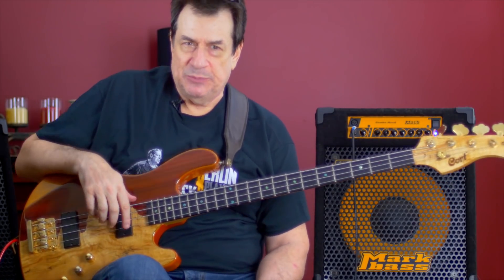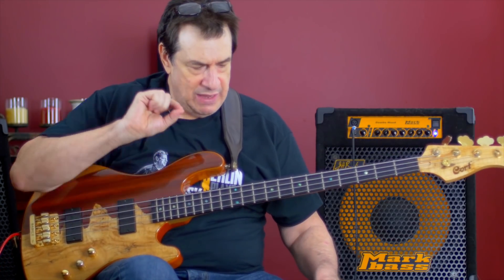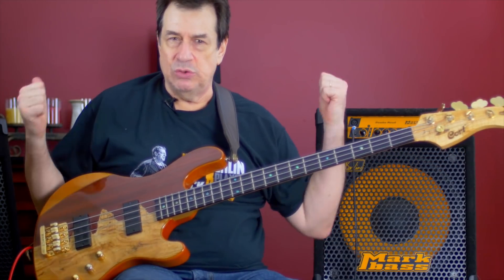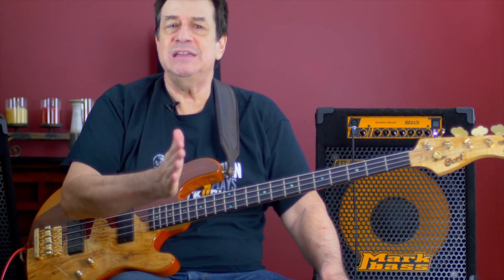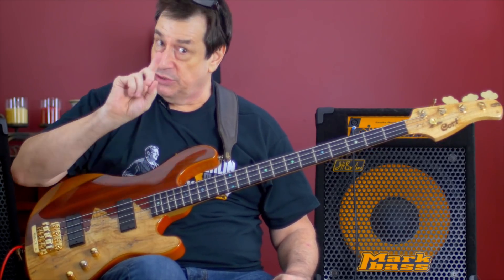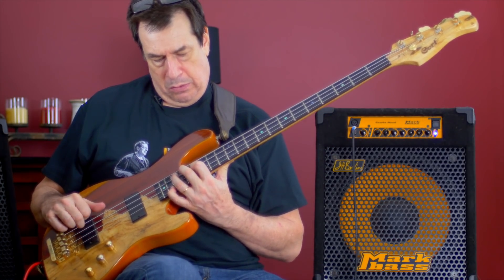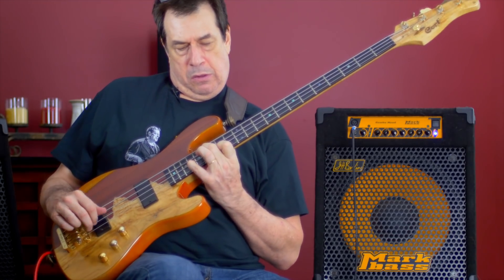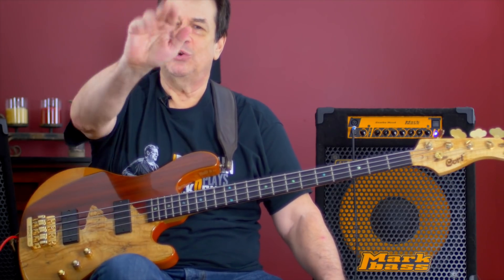Jeff Berlin Explains How He Gets His Bass Sound - Part 2: the Glory of Chorus (Pedals)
Jeff demonstrates the lift and texture that chorus can bring to any piece of music. While Jeff and producer John McCracken work with chorus in production and mix, one of the key elements that Jeff uses to shape his unique sound is the use of LIVE chorus. Achieved with the specific placement of two amps and the use of a stereo chorus pedal. Learn all about that here! And check out the live sound on our videos recorded at Rudy's Jazz Room here in Nashville.